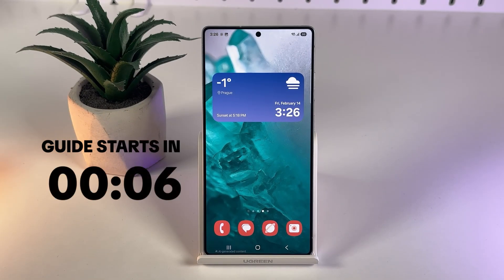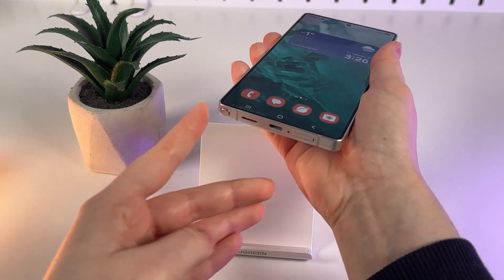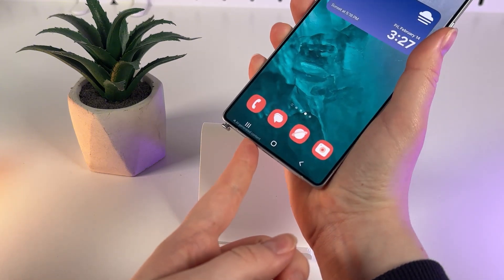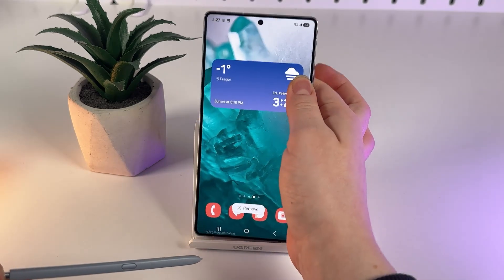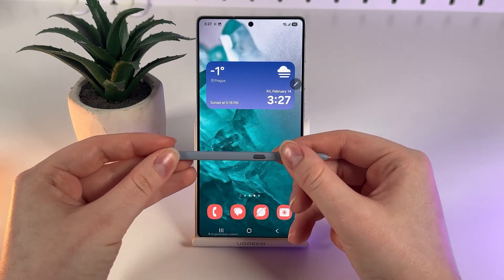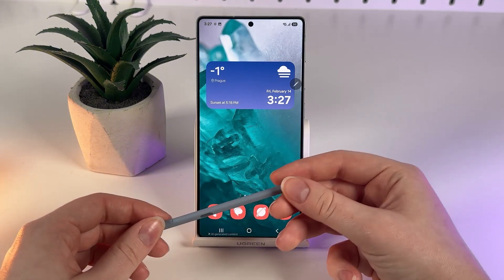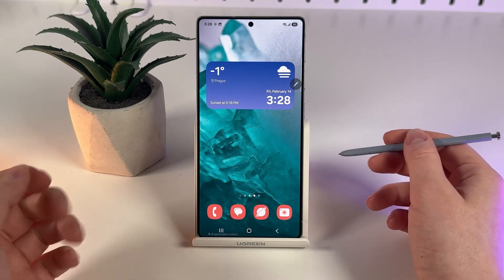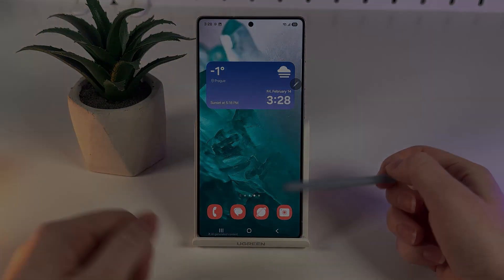Does the Samsung Galaxy S25 Ultra S-Pen Have Bluetooth? Find Out!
Dive into the latest tech update as I explore the Samsung Galaxy S25 Ultra and its S Pen functionalities! In today's video, you'll discover if the S Pen on the Galaxy S25 Ultra is equipped with Bluetooth capabilities, just like its predecessors. If you rely heavily on using your S Pen for more than just sketching or note-taking—particularly for remote control features—you'll want to see what's changed with this new model. Join me to get all the details and verify your S Pen's capabilities to ensure it meets your needs.

This video also covers the following topics:
Does the S-Pen of Samsung Galaxy S25 Ultra Include Bluetooth Features?
Is Bluetooth Available on Galaxy S25 Ultra's S-Pen?
Bluetooth Functionality in Samsung Galaxy S25 Ultra S-Pen: Yay or Nay?